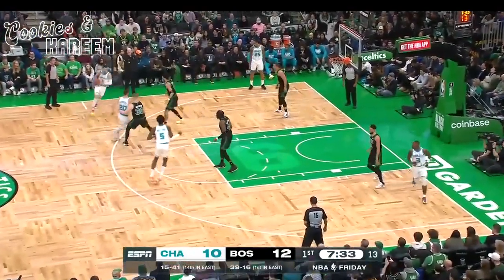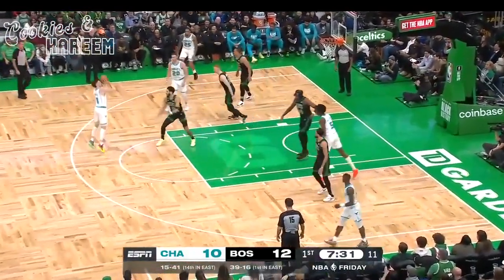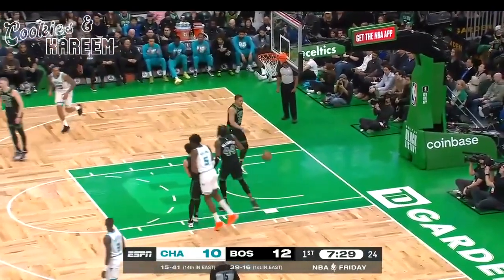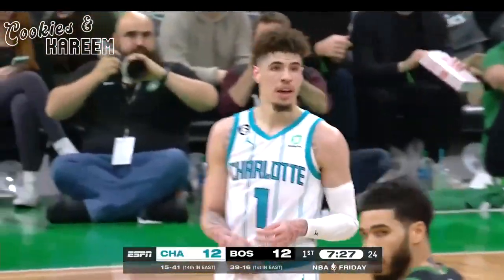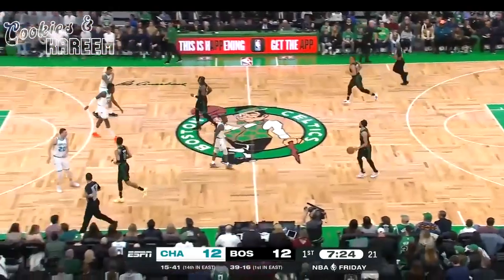LaMelo Ball Highlights | Celtics vs. Hornets | 10th Feb 2023